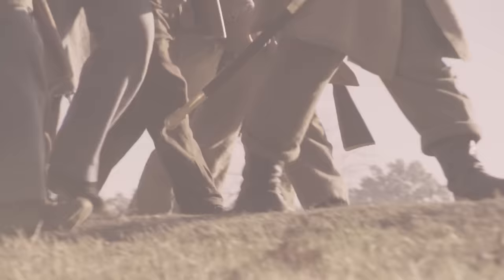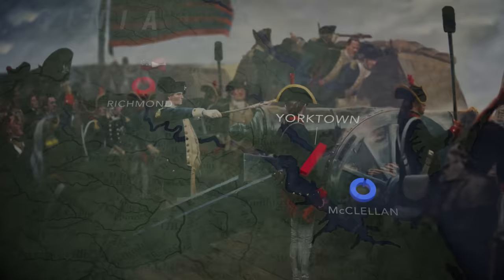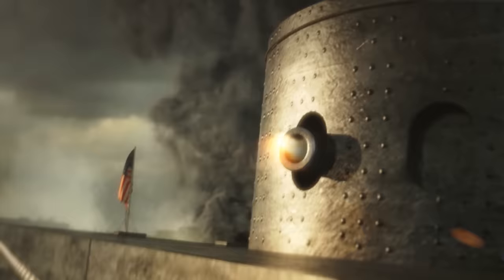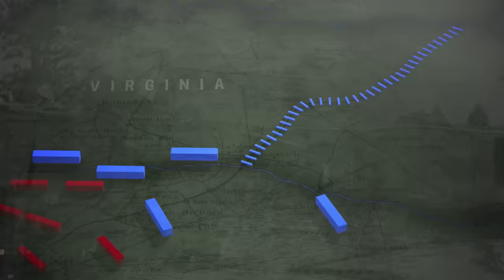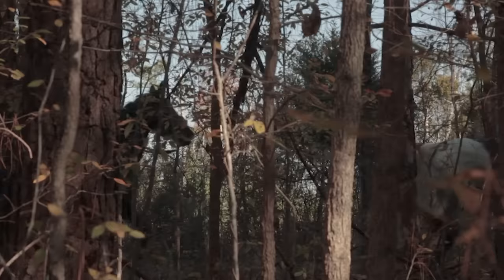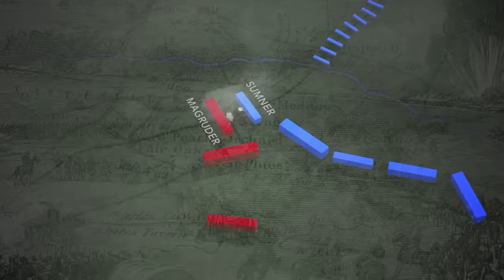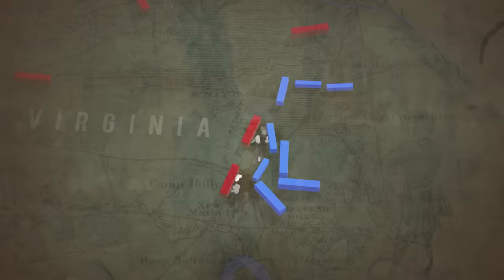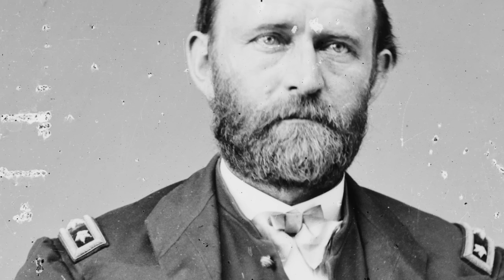The Peninsula Campaign: Animated Battle Map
In the spring of 1862 during the American Civil War, Union armies invaded the South on nearly every front. General George B. McClellan’s army was the largest and most dangerous. His massive movements on the Virginia Peninsula were opposed by smaller but equally dangerous Confederate forces under General Joseph E. Johnston and Robert E. Lee. After moving his Army of the Potomac by boat to Fort Monroe in late April, McClellan began his movement “On to Richmond!" via the peninsula formed by the York and James Rivers.

By June of 1862, following its slow advance up the Peninsula, McClellan's army was so close to Richmond Union soldiers could hear the church bells ring in the city. The end of the war seemed near at hand. But in a bold stroke, Robert E. Lee took the initiative, attacking the Union army in what would be known as the Seven Days' Battles.

0:00 Union and Confederate positions in Spring of 1862
1:04 McClellan moves south to Fort Monroe
2:43 Drewry's Bluff
3:38 Seven Pines
4:59 Lee moves to threaten Union railroad
6:47 Gaines' Mill
8:09 Savage's Station
8:45 Glendale
10:00 Malvern Hill
11:04 Lincoln visits and orders Union retreat